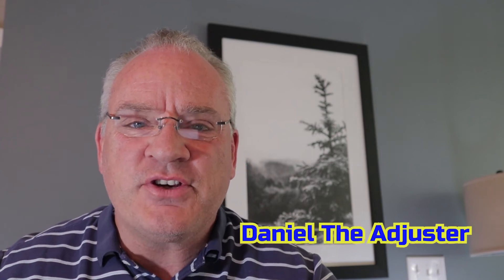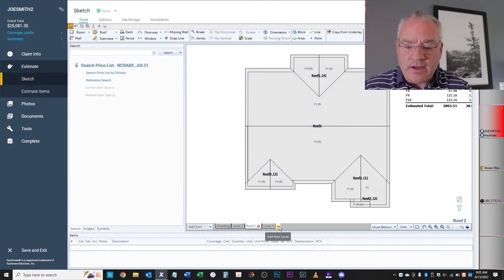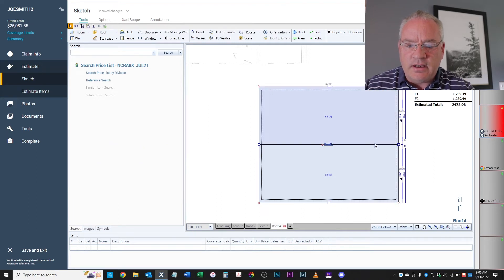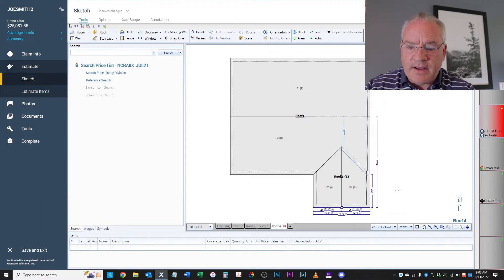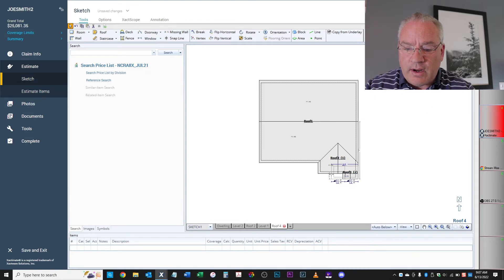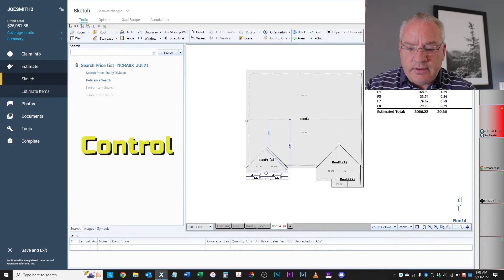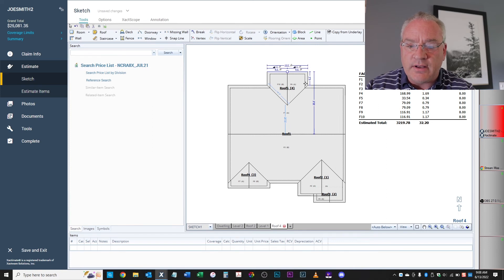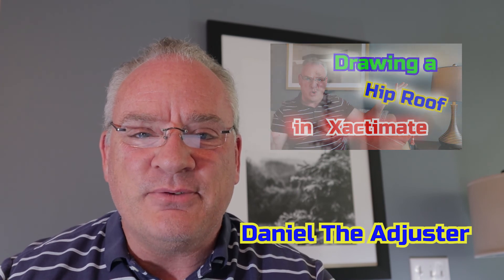Xactimate, How to draw a Gable Roof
Insurance Claims Adjuster Xactimate sketch training
Watch and Learn.  Simple, easy steps.

0:00        Intro
0:08        How to draw a Gable Roof in Xactimate
0:35        Roof tool
0:46        Measure your roof
0:53        Check your pitch
1:04        Adding additional roof slopes
1:25        Additional Roof Gables
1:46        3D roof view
2:10        Adding a Back Porch
2:51 Xactimate, How to draw a Hip Roof

This channel is dedicated to those who wished they knew more about insurance adjusting but just did not know where to start.   I plan on explaining my experience as an adjuster, how I got started, how I grew my business into well over a 6-figure income, and all the information you need to know to become one yourself.

The tools I use on the inspections:
144 Pack 18 Colors Jumbo Sidewalk Chalk Set